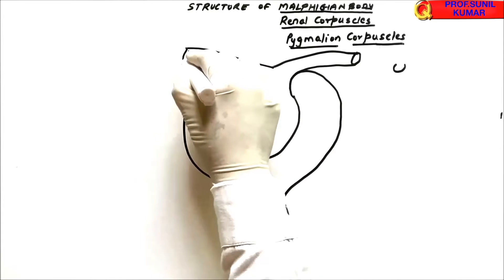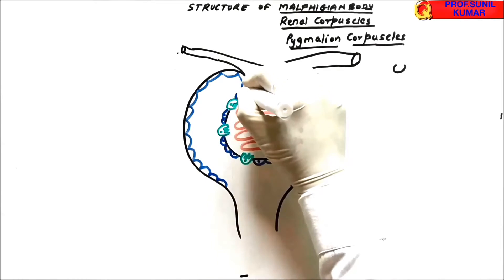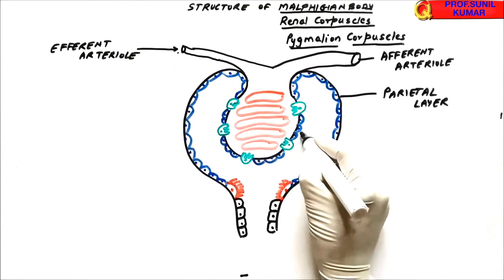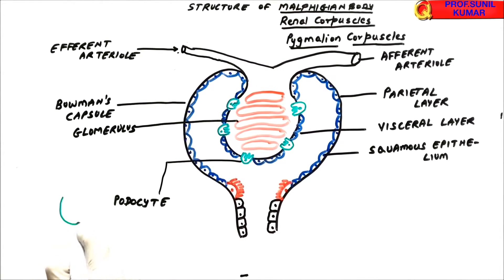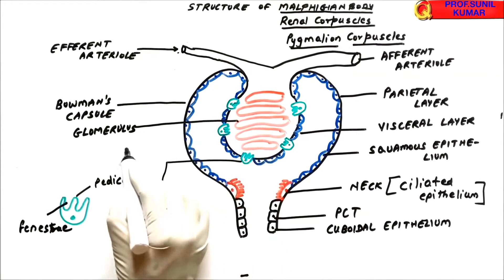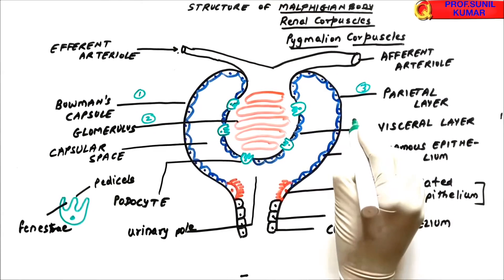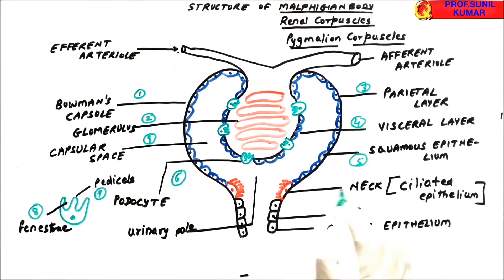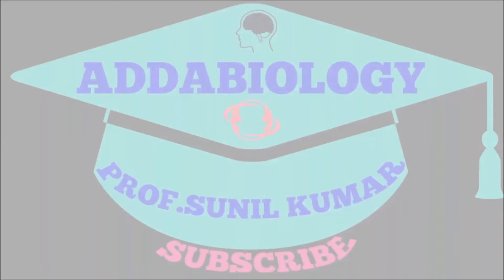EASY WAY TO DRAW MALPHIGIAN CORPUSLCES (NEPHRON)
Hi friends, here I am with another video. This video will EASY WAY TO DRAW MALPHIGIAN CORPUSLCES (NEPHRON)
In upcoming videos I will teach you how to solve PEDIGREE problems, reproduction in plant and animals , nephron and other organs for exams in simple steps.